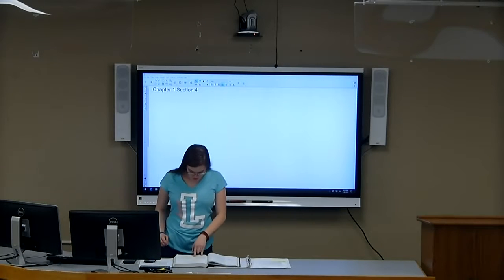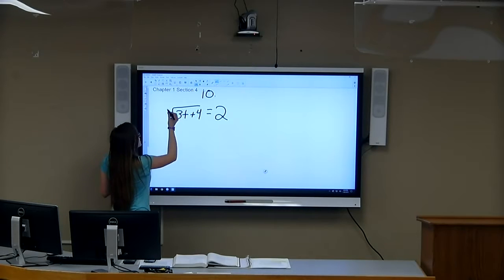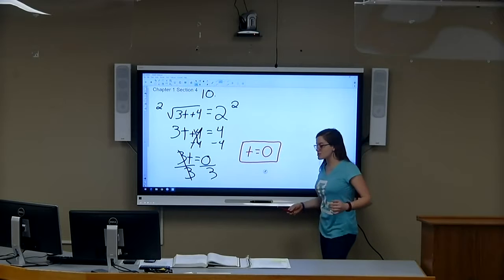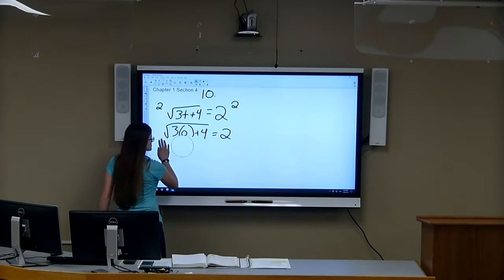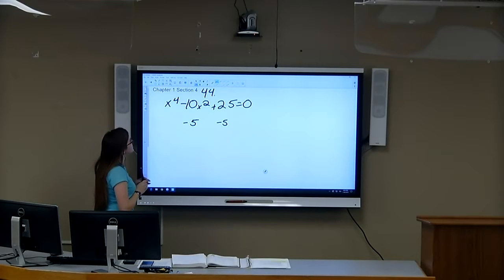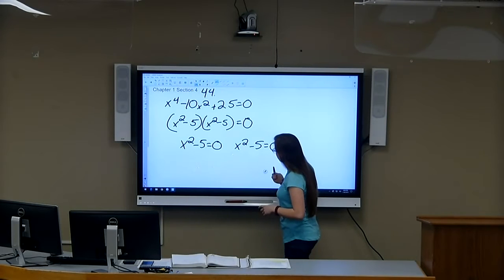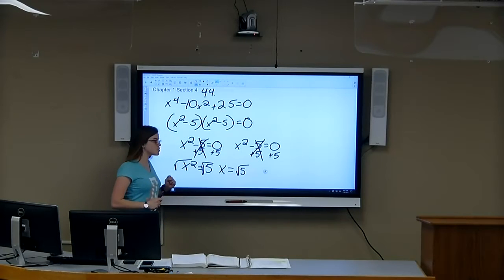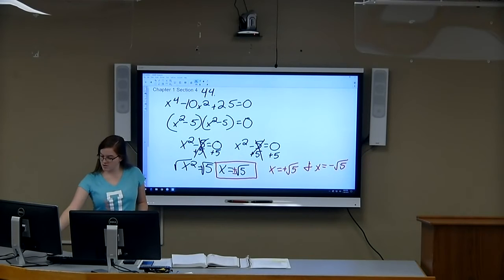Sarah Spurlock College Algebra S4 2 1 19